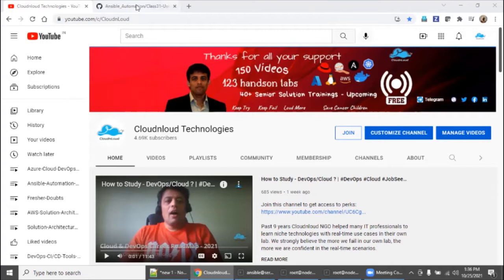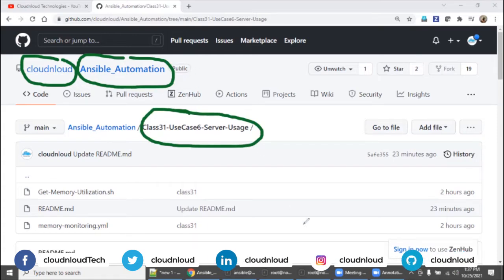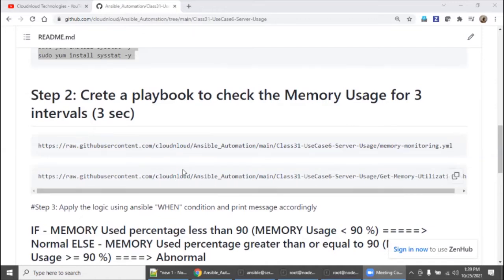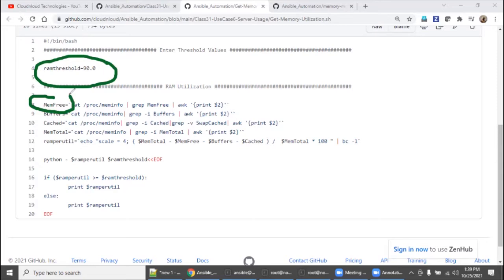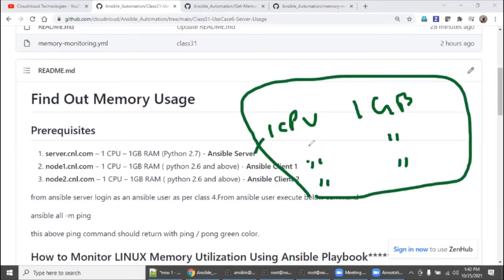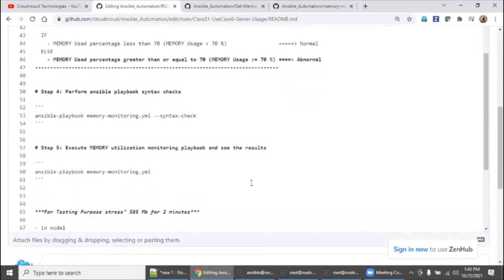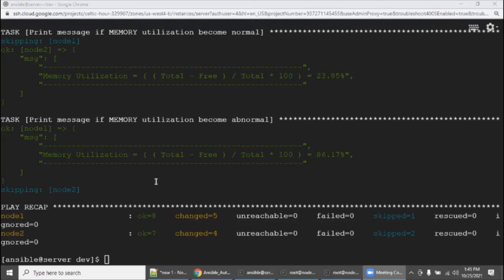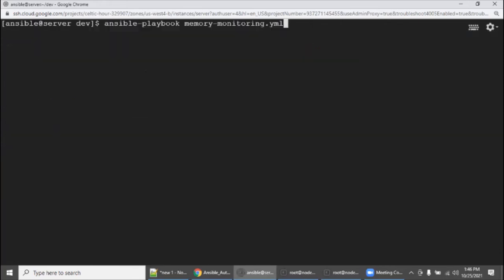Ansible-Automation-Zero-to-Hero-Monitor Memory-Class 31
Ansible is an open source software automation platform that lets you deploy, manage, and operate applications remotely without agents. Ansible uses industry-standard SSH or PowerShell connections. You can use Ansible to deploy the Infrastructure Agent and to automate Infrastructure Agent-related tasks on multiple hosts simultaneously.

Vijayabalan Balakrishnan

Cloudnloud